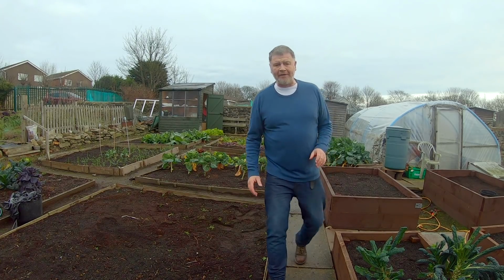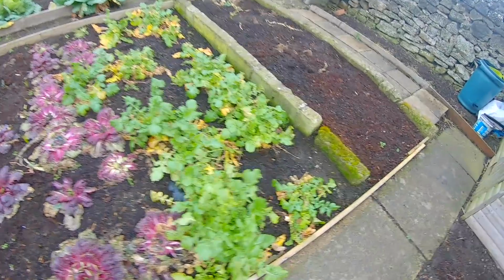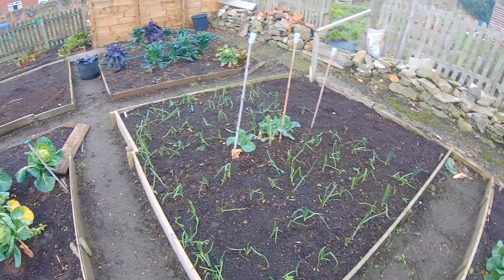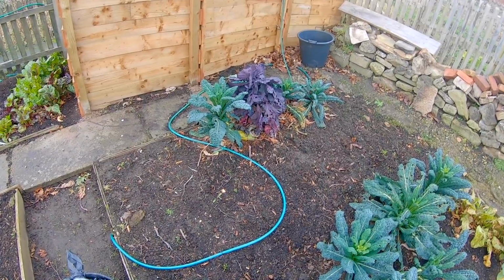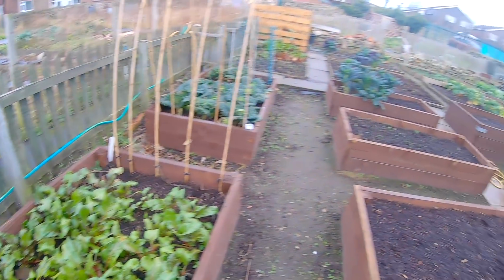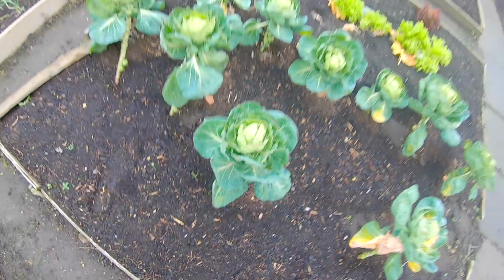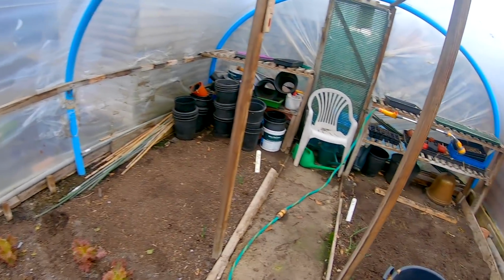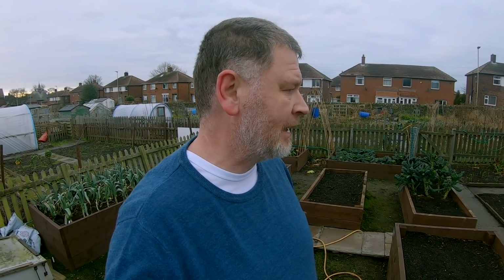January Allotment Garden Tour 2019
Welcome to the January Allotment Garden Tour 2019 - first allotment garden tour of the year. The allotment is sleeping at the moment - like most gardens in the UK but it woun't be long before the allotment garden is up and away again. Join me today to see what is still growing in the garden and how the allotment looks in January.

      xxxxxxxxxxxxxxx

A few folk have asked about the equipment I use to record my videos and how I get the buttery smooth shots - I’d like to say it’s me but alas it’s not me - it’s the equipment.

Below is what I use:

Main Camera: Panasonic HC-VX1 4K This never lets you down and produces great wide stunning shots in 4K

Second Camera: GoPro Hero Black 7 This IS THE camera if you have an allotment. It is by far the best and easiest to use - video is stunning!!!

Third Camera: Note 9 If I have no camera and need video… this is a great video caperture phone - 4K is stunning.

Main Mic: RØDE VideoMic Pro+ Microphone - Black The quality is unmatched.

Second Mic: Rode Smartlav+ Lavalier Microphone Back up if the wind is too great

Indoor Mic: PR 40 Omph - if you are going into this for real - audio is even more important that video. This mic is a dream sound.

27” iMac I have used Macs all my life - not one has let me down. Rock solid with rock solid software. I use Apple’s Final Cut Pro

Main Tripod: K & F Concept Tripod I have tried all so many tripods some way way more expensive. This one is great, lightweight… but opens tall enough to still get me in the shot and I am 6” 4”!

Second Tripod (for GoPro Hero 7) Joby GorillaPod SLR-Zoom This is the idea tripod when in allotment as you can stick it anywhere and record great shots

Light: Neewer 176 LED 5600K I use this all the time now great for dull days (we get lots of those).

allotment gardening gardeninguk January Allotment Garden Tour 2019 BIZARRE Sometimes